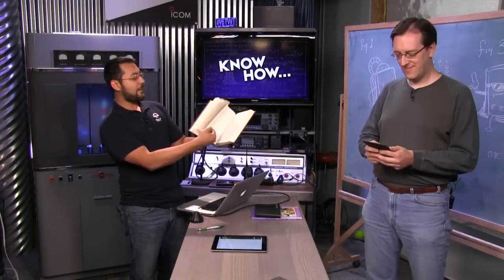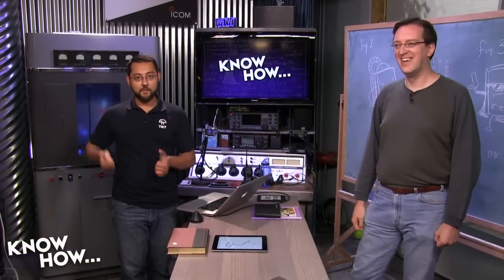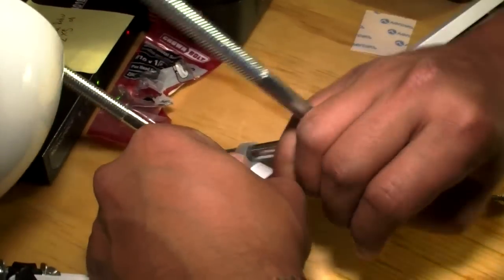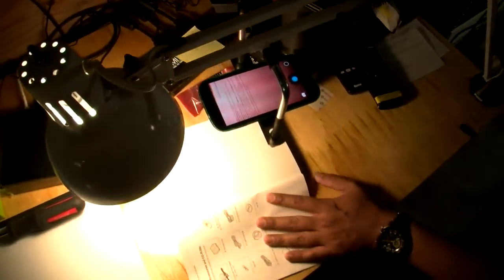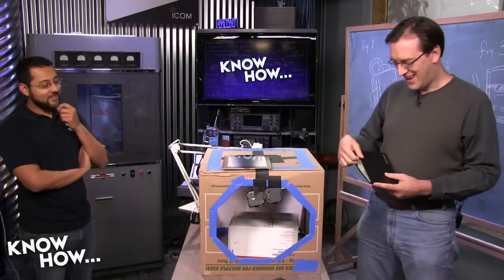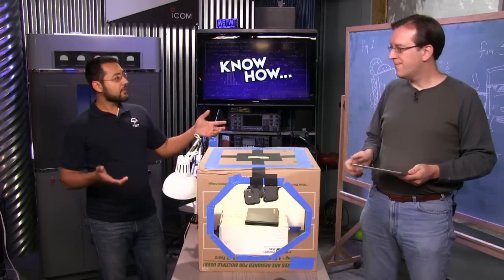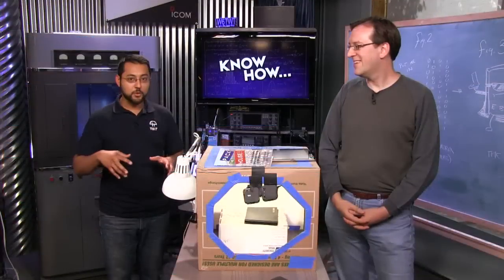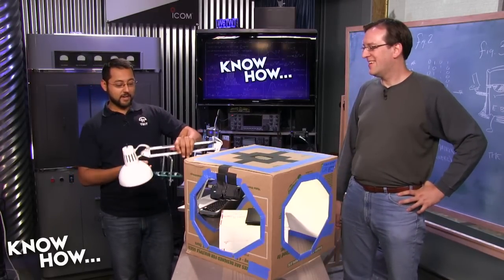Know How... 51: Digitizing Books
If you've got a big paper book library, did you know you can digitize it without destroying it? It's possible. Check out how to digitize a book!